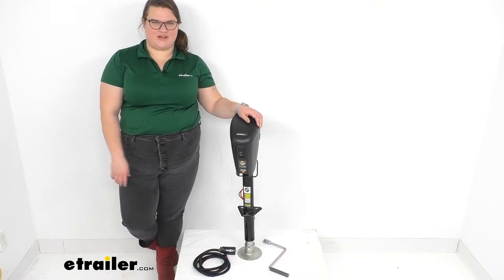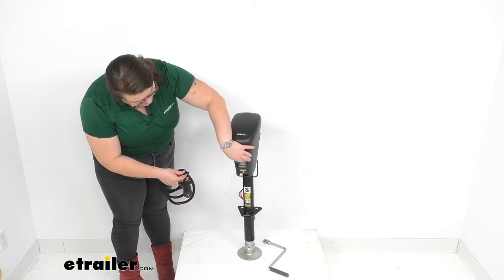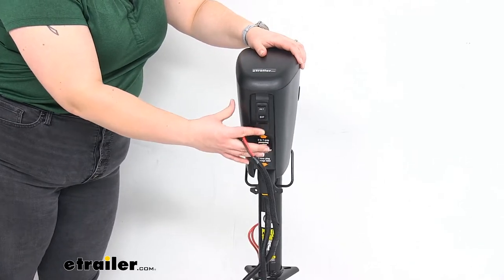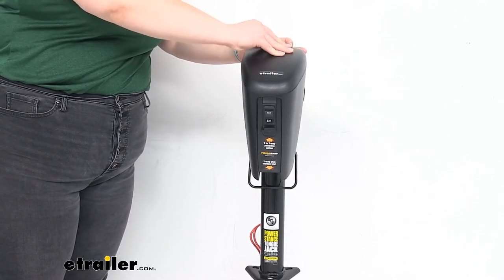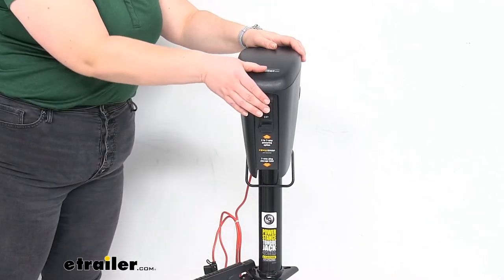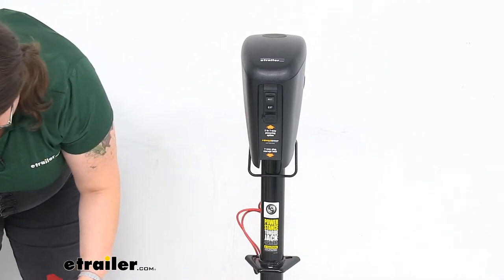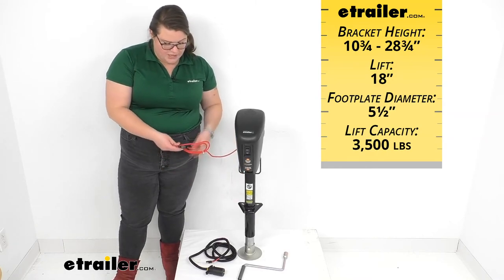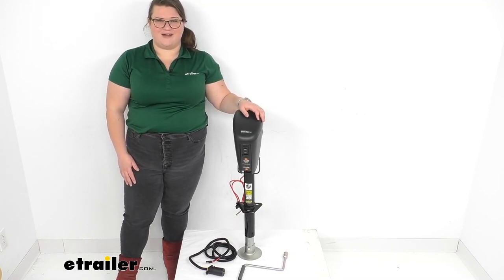etrailer | Review of Lippert Components Camper Trailer Jack Parts - Auxiliary Power Cord - LC79VR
Hey everybody. I'm Ellen here at etrailer.com and we're going to be taking a quick look at the Lippert power stance electric trailer Jack. This gives you a great way to lift and lower your Jack, so you can get hooked up and disconnected from your trailer. And it also comes with the power swap wiring. So this gives you a kind of a backup way to power the Jack if your battery should die on your trailer and you can't power it up that way you can plug this into the Jack, with that two prong plug there, and then the other end goes into your seven pole wiring on the back of your truck or the back of your towing vehicle. So this just plugs right up into the front.

There's a little flap there, so you can get it connected and keeps that from getting any kind of water in there while it's not being used.Just push that in. And then the other end again, goes to your trailer wiring. Now, whenever you're not using this, you can just wrap the excess around the base of the Jack and then put the seven pole up into the storage compartment below the housing. You can either keep this plugged in or unplugged. It's kind of up to you whenever you're not, you don't have it plugged in again, you can just cover it up with that little flap there.

So it gives you a nice backup for powering your Jack. Of course, it does also come with the manual crank and you can use the little access hole up the top to open that up and run the Jack up or down manually.So always have that as your backup to the backup. As far as the power function, I'm going to turn this on, connect it up to power and ground so you can see how well it operates. It is pretty quiet. It has those helical cut gears.

So has a really nice quiet operation. It's going to connect the ground to that plate for the mounting bracket and power to that red wire. And you'll notice whenever I flip this on, there's going to be some little lights underneath that always helps whenever you're connecting in the dark.Let me make sure I got a good ground here. So extending that down and you can tell it's really not that loud for a Jack. So it just moves really nice and easily and same thing going the other direction.

I don't have the greatest connection with my set up here. So that's kind of all it can do, but at least gives you an idea of what the Jack sounds like, how it moves and all that good stuff. As far as the measurements for this, give you some numbers to think about. Whenever it's all the way retracted that bracket sits at 10 and 3/4 inches tall, whenever it's all the way extended, it's going to be at 28 and 3/4 inches. That gives us 18 inches of lift overall, and we'll have about a 3 or 5 1/2 inches for the footplate diameter.And this can lift up to 3,500 pounds. Of course, you do want to be always careful with that. You don't really want to max it out. So as the other specs with this, our seven pole wiring there measures about six feet long. The wiring here measures about two feet long and it does have a fuse inline that is a 30 amp fuse to help keep your Jack protected from any kind of overloads. There are two access plugs on either side to get access into the inner workings of your Jack as well.That's pretty much it for our look at the power stance, electric Jack. I hope this has been helpful in deciding if this is the right one for you. We do have a lot of options here at eachtrailer.com. So check them out.